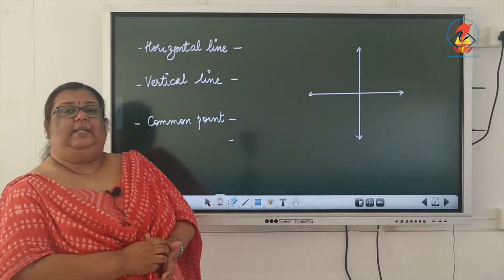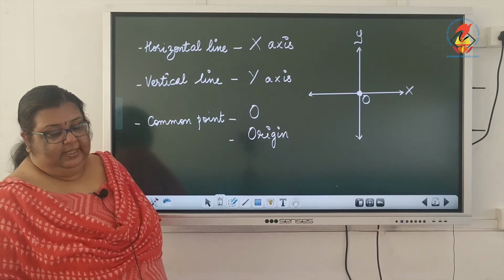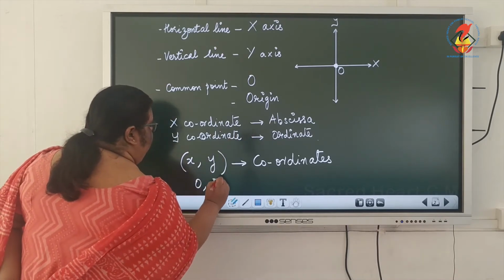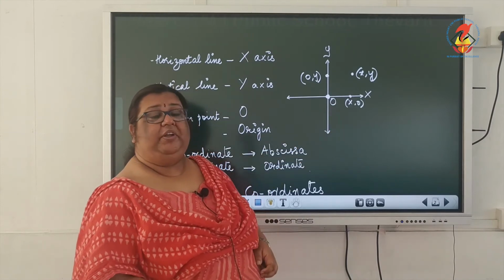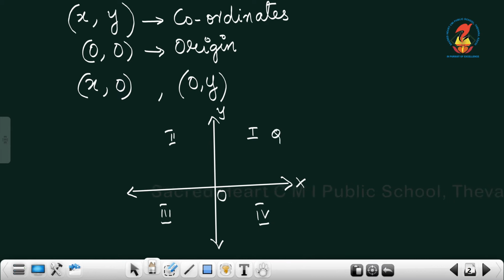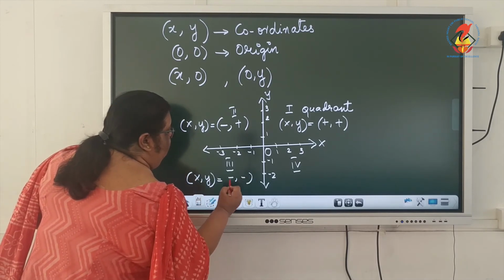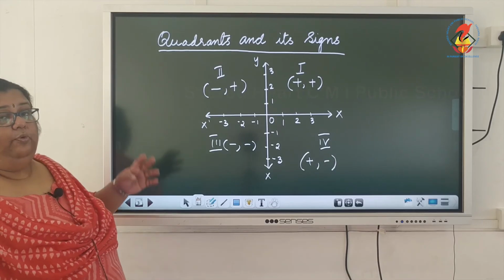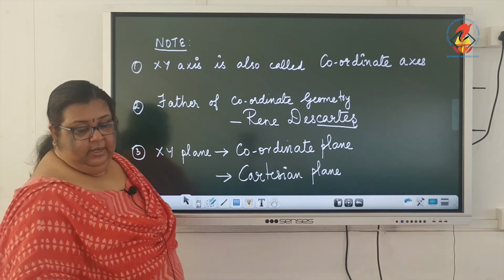Maths09 Chapter 03 Co ordinate Geometry Video 01 Introduction and Quadrants